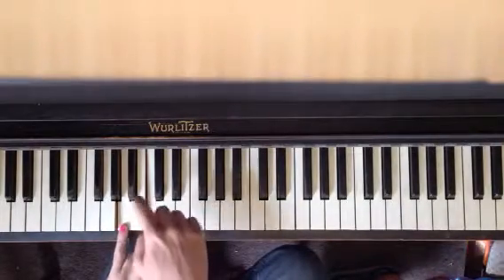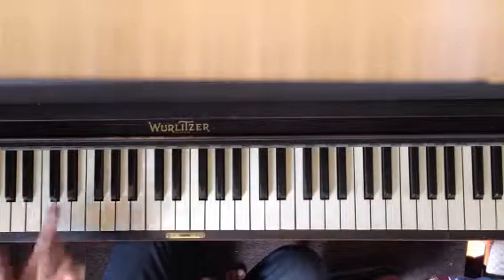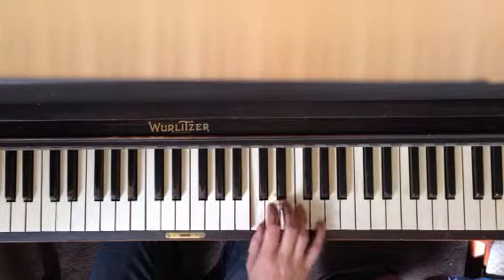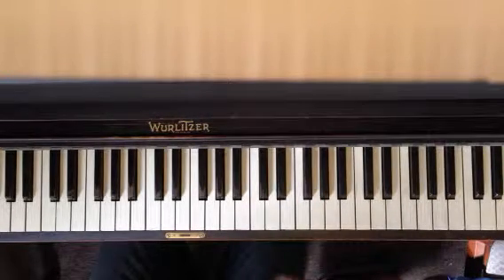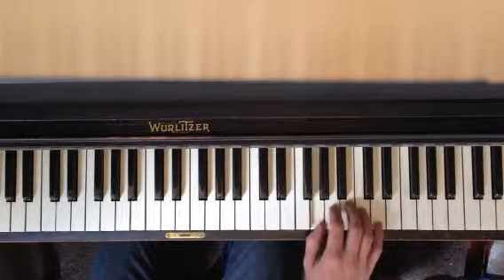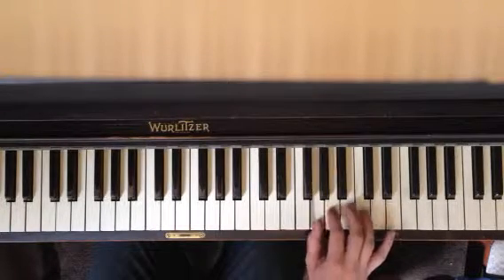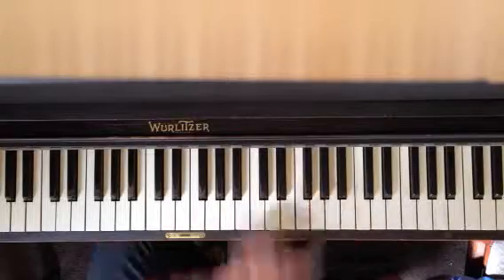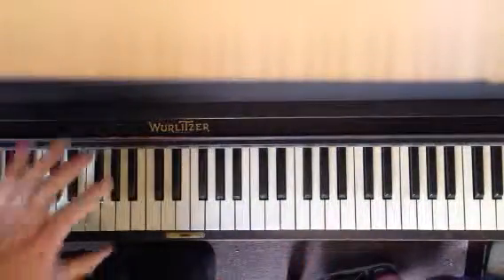Rondo Fletcher 2